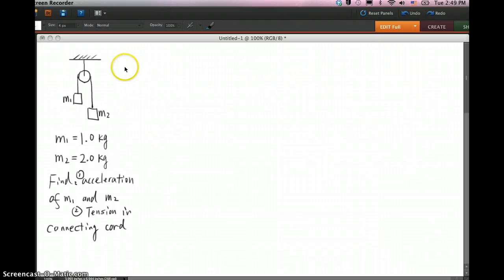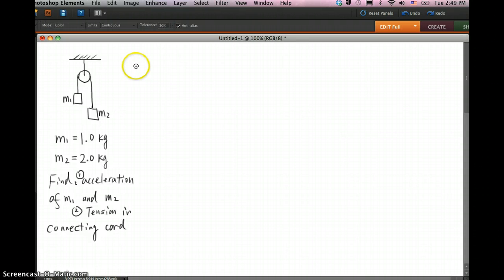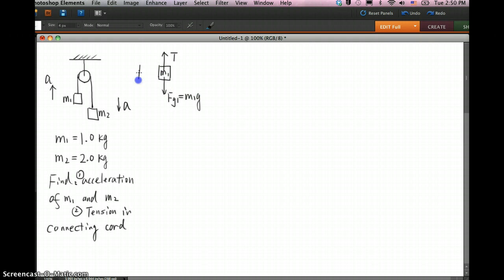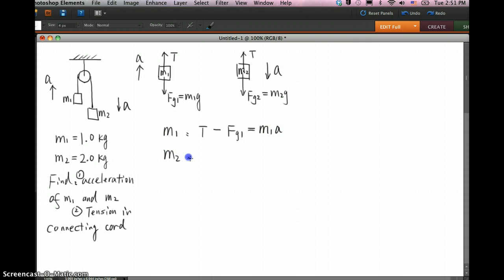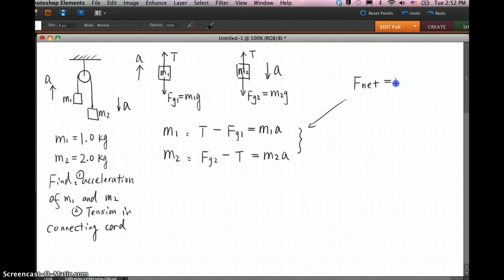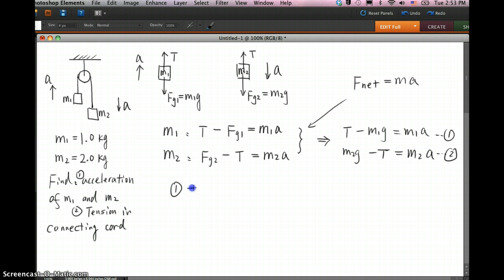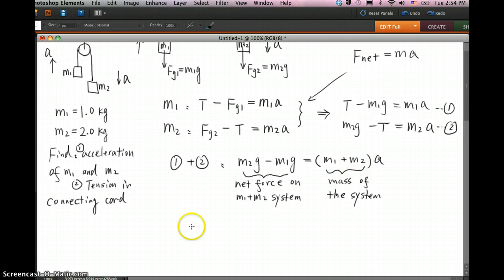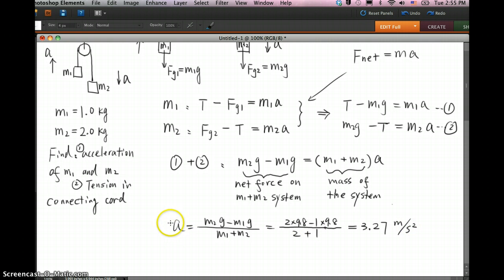Physics problem: 2 masses system on a pulley